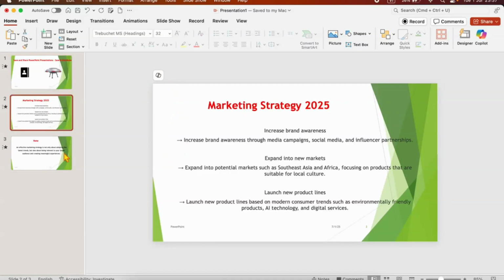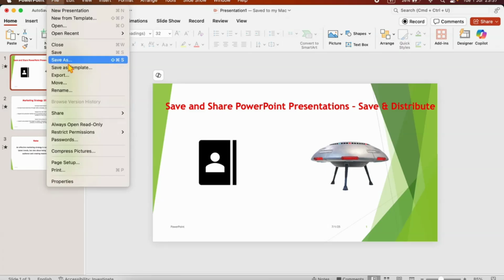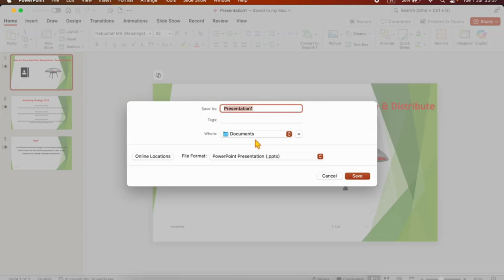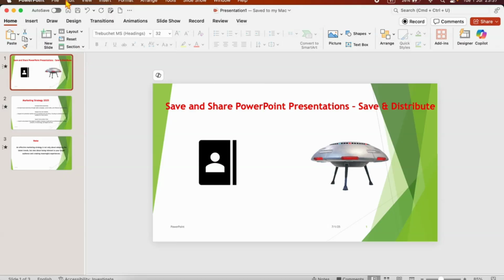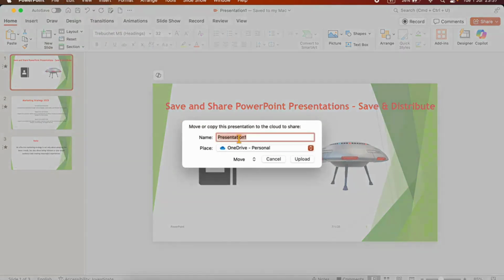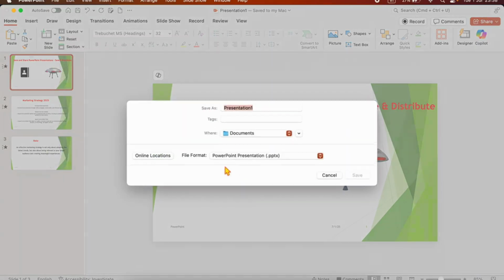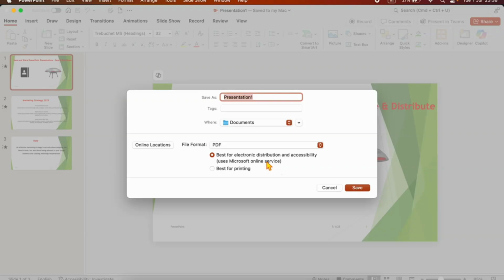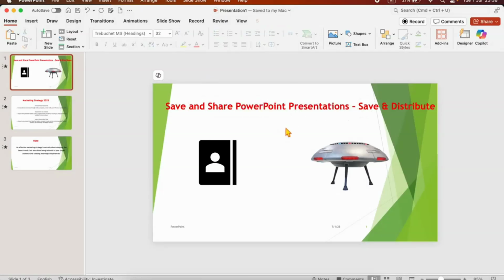PowerPoint - How to Save and Share Your Presentations Properly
Learn the right way to save and share your presentation files in PowerPoint 365! From renaming and saving in different formats, to sharing through OneDrive and exporting as PDF — this tutorial walks you through it all in a clear and professional manner. Perfect for beginners and office professionals alike!